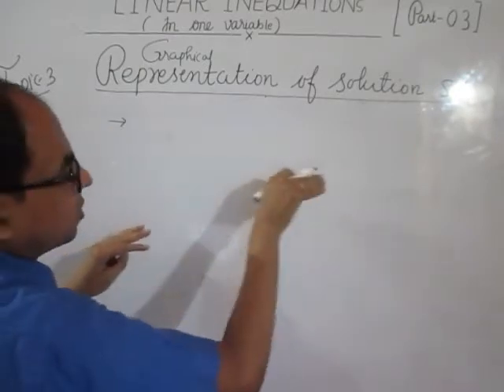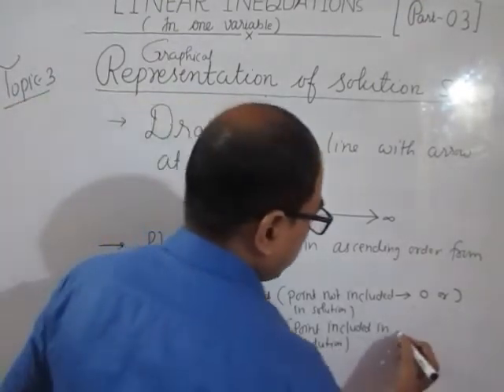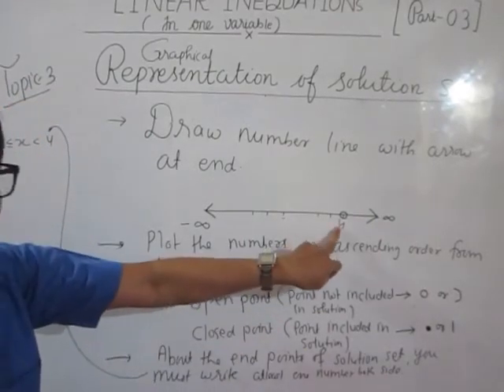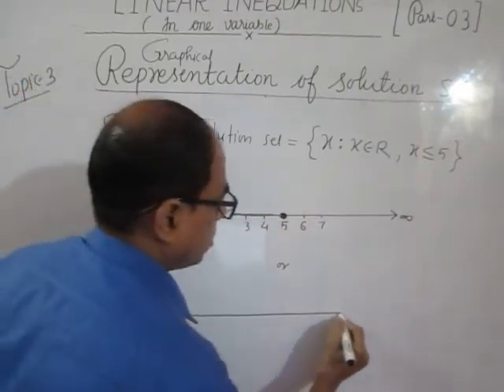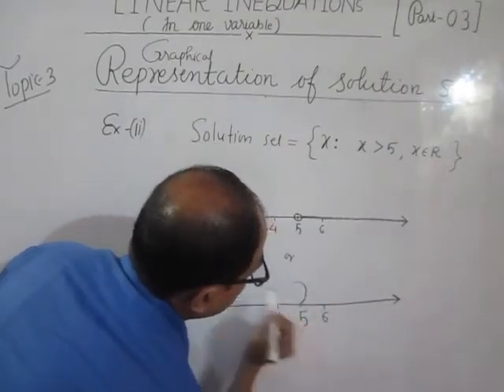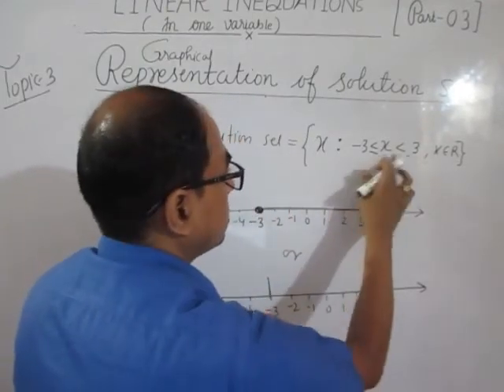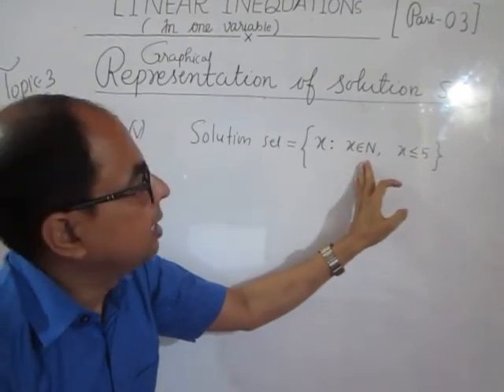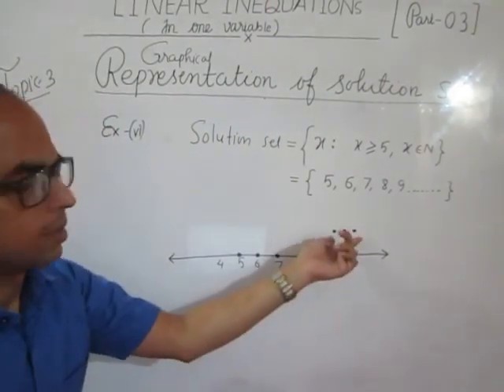LINEAR INEQUATION -Part 3 (Graphical representation of solution set)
For class 10 Mathematics